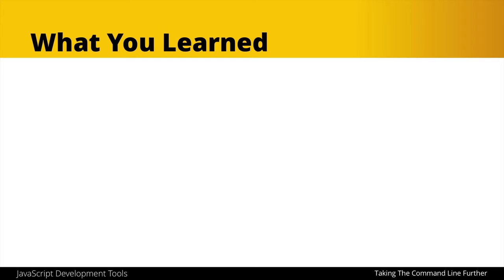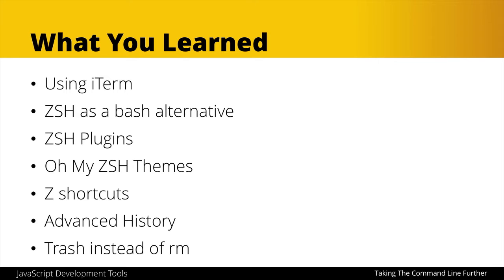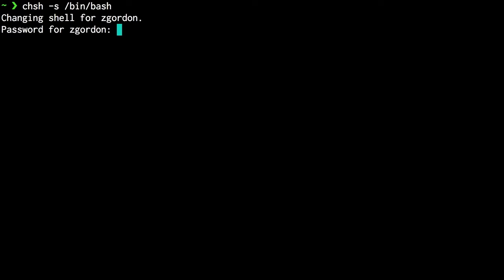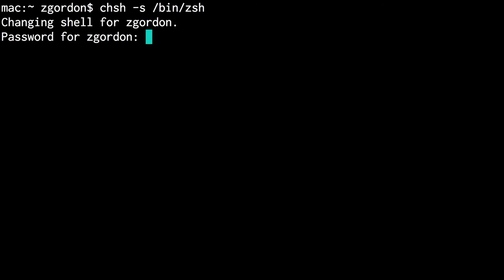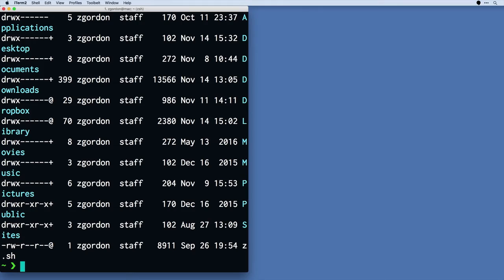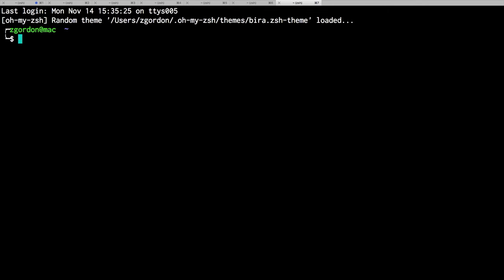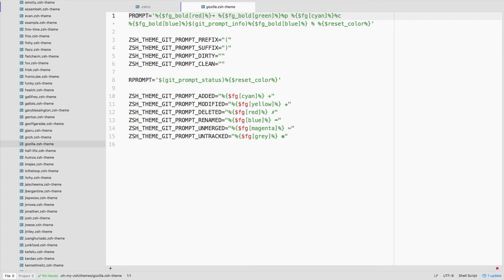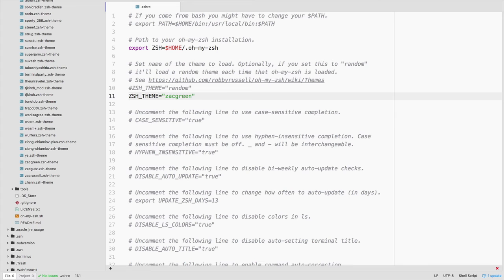Taking the Command Line Further - 3 of 3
In this video, educator Zac Gordon, continues his introduction to the command line and how to use it.  This is an except from his JavaScript Master Course.